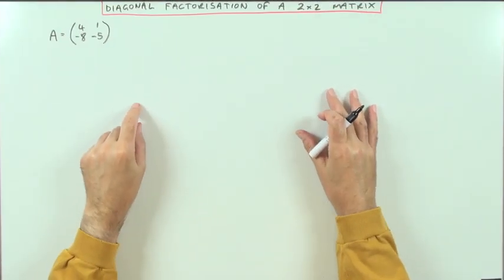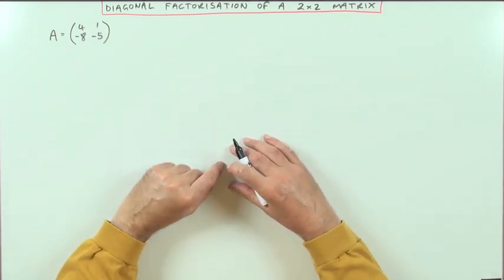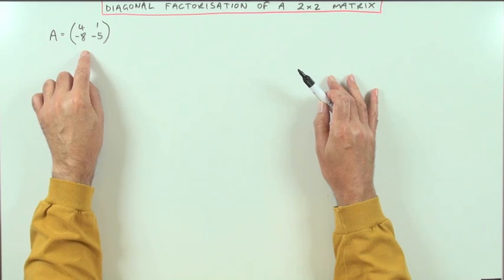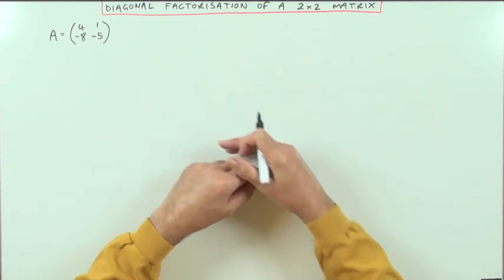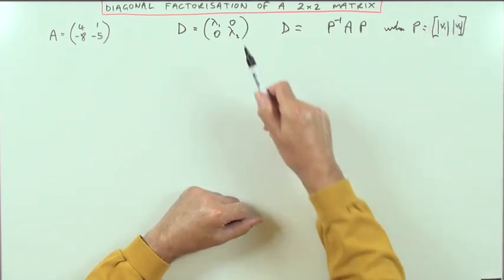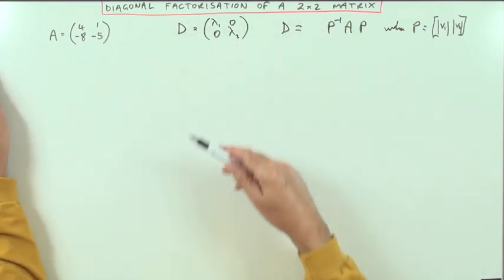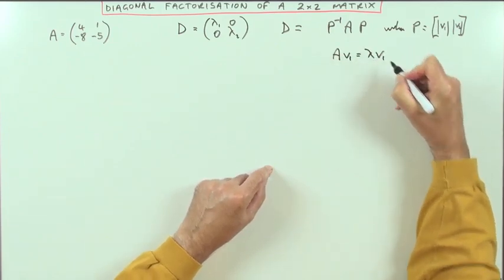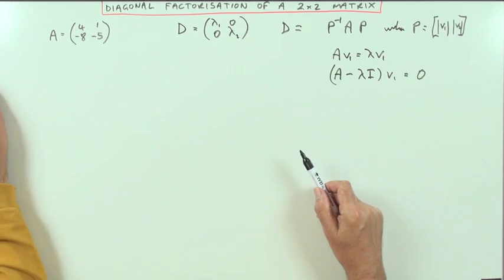Diagonalization of a 2x2 matrix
Diagonalisation of a 2x2 matrix leading to the diagonal factorisation of a 2x2 matrix.
Using the diagonal factorisation of a 2x2 matrix to find a power of the matrix.